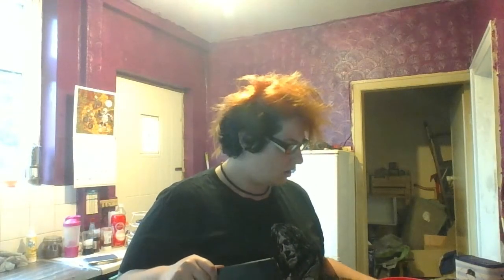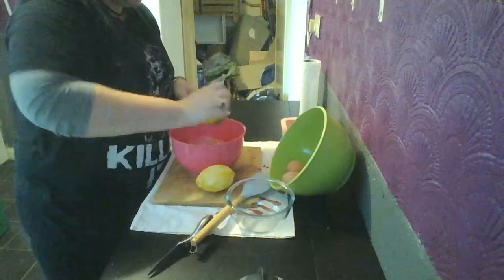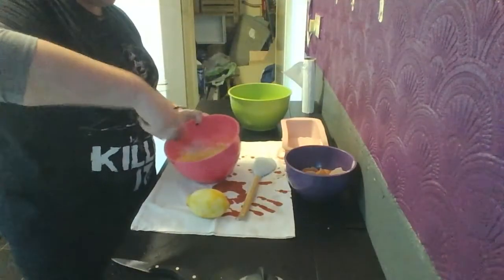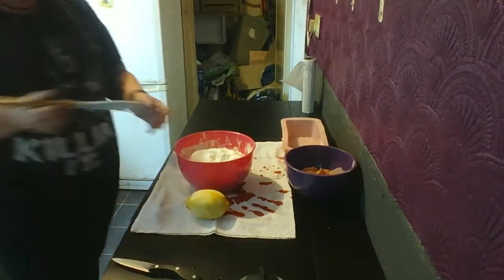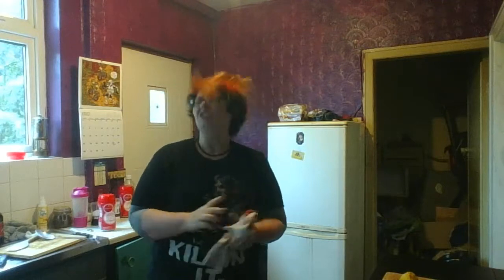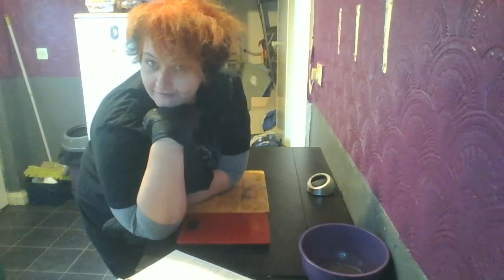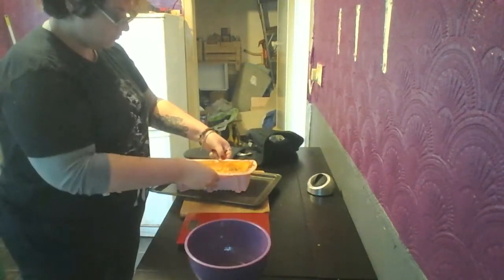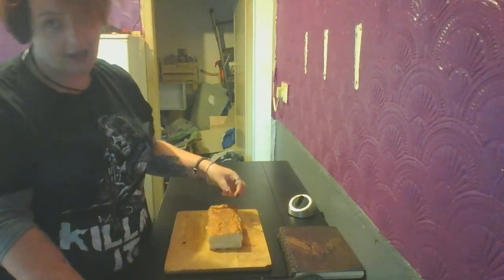good or dud, SLIMMINGWORLD LEMON DRIZZLE CAKE? step by step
well lets see what this lemon drizzles about shall we. expect rambling chats about all sorts the most inept chef and something that is supposed to be cake?